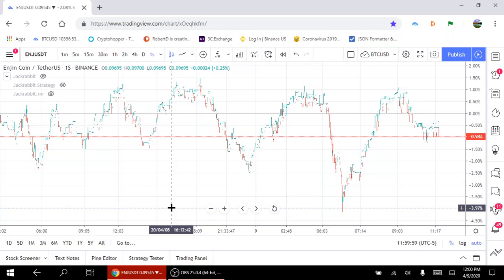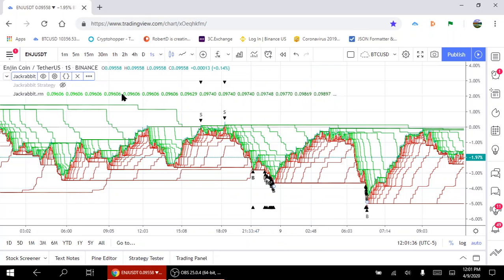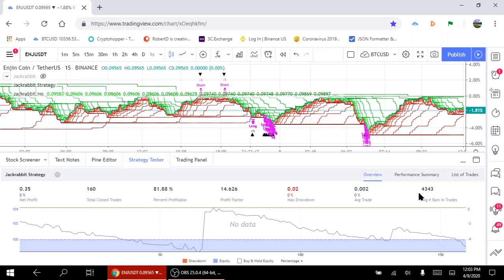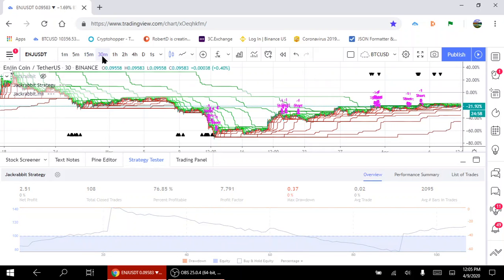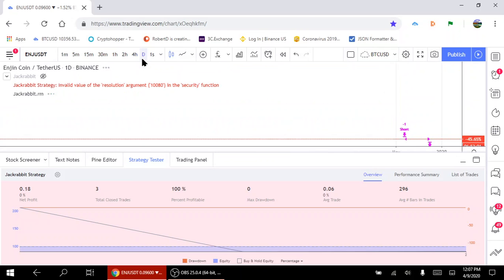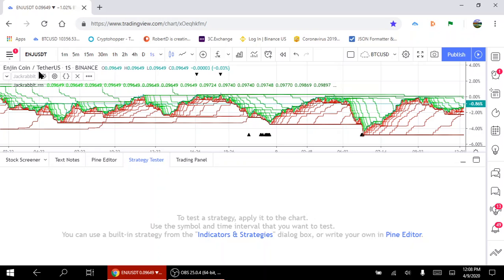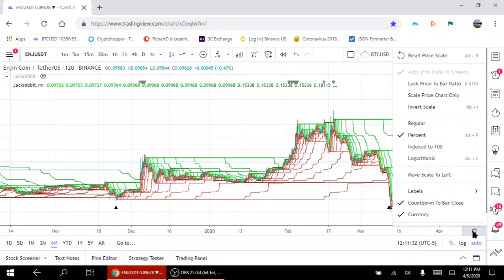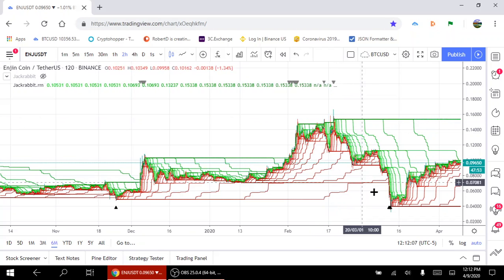A closer look at Risk Mitigation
In this video, I talk about Jackrabbit's Risk Mitigation mindset.